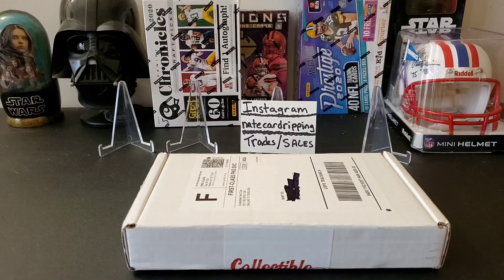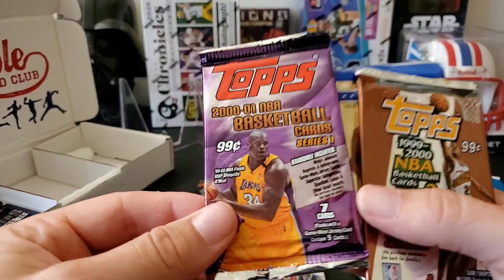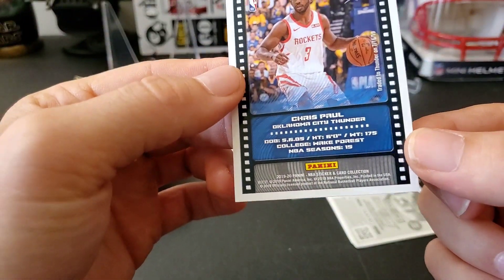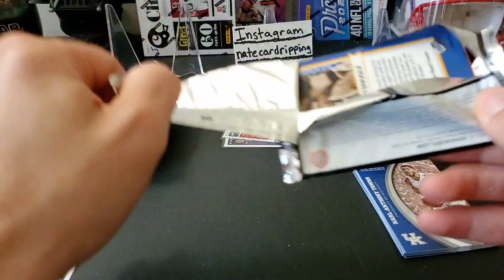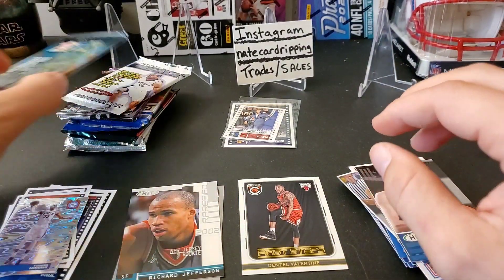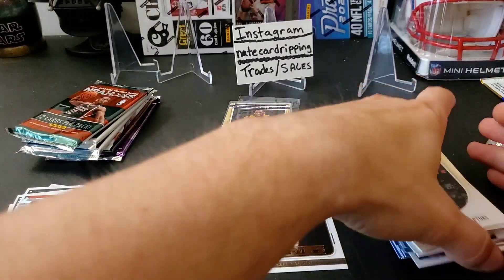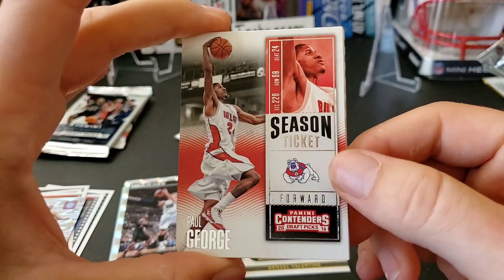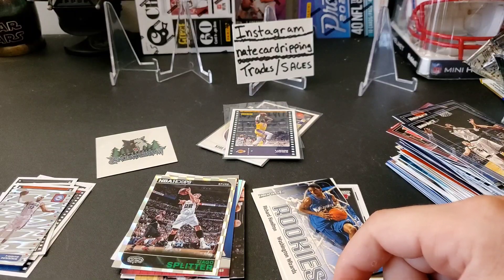🚨September 2020 Collectible Card Club Platinum Basketball Sub box Rip.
Today I have the collectible Card Club Platinum box. Which guarantees  15 packs. Most of which are hobby packs!

This is a great value ! Check them out at

Instagram CollectibleCardClub